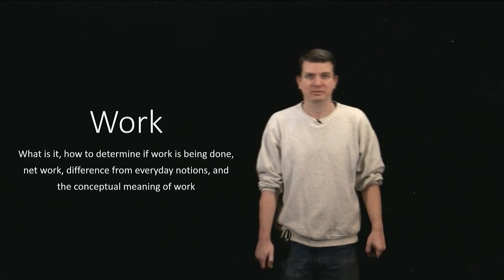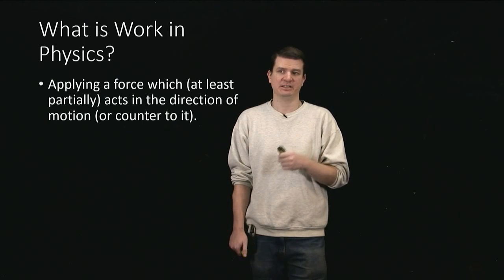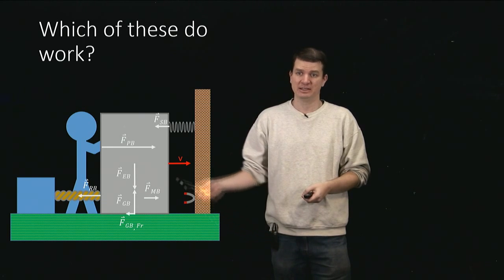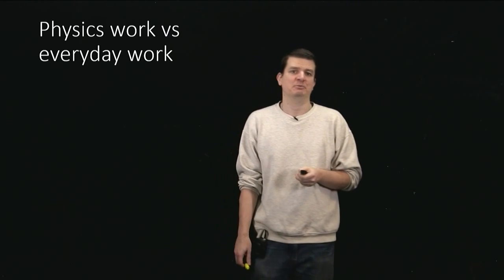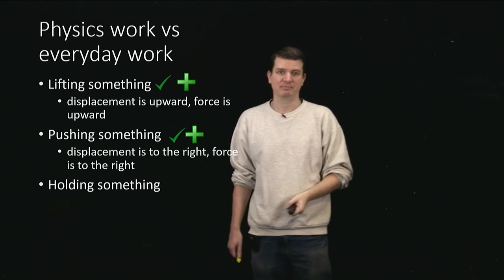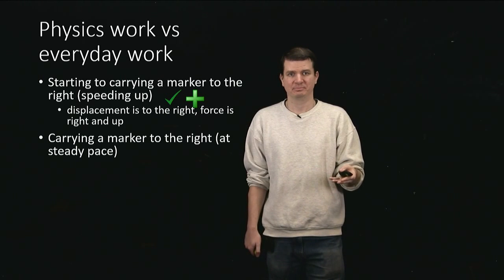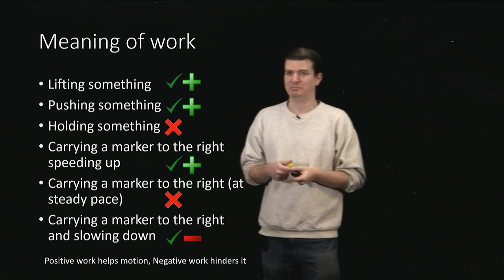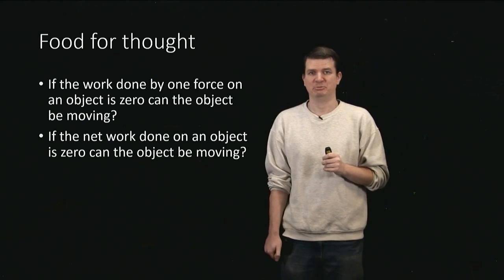Introduction: Work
An introductory video on the topic of work, providing the definition of work, a simple test for is work being done and if so is it positive or negative, and providing a conceptual understanding of what work is doing in terms of how doing work on an object affects the object's motion.